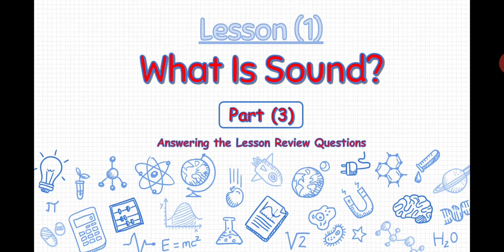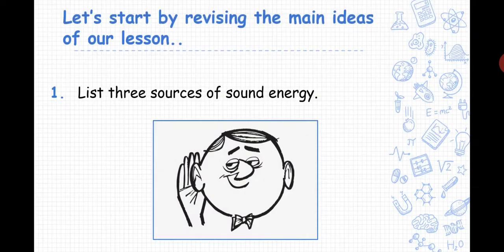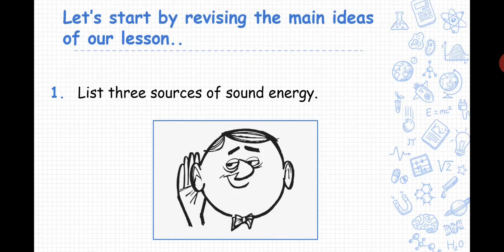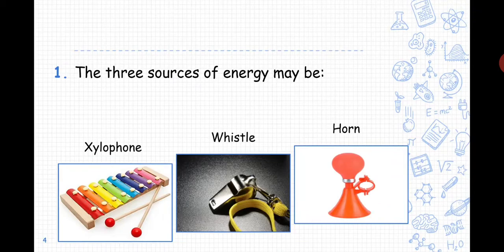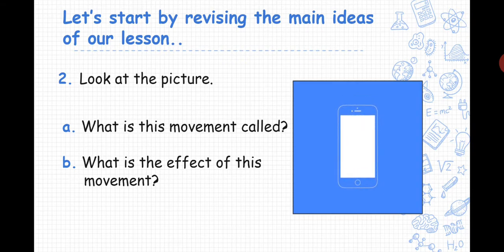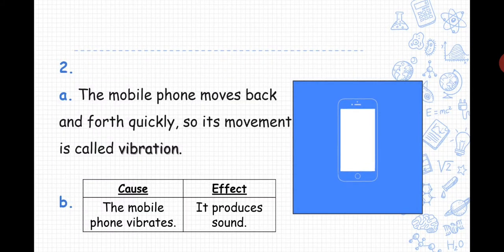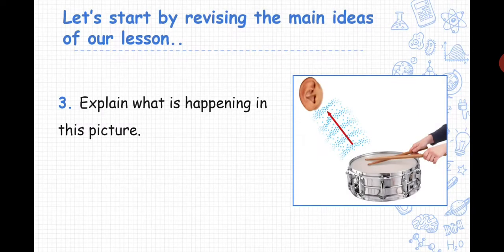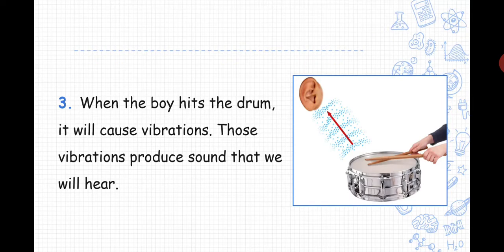12 May 2020